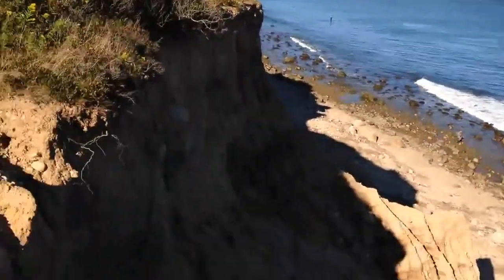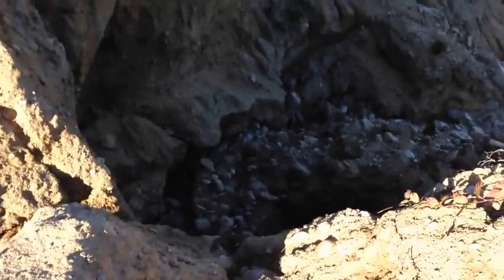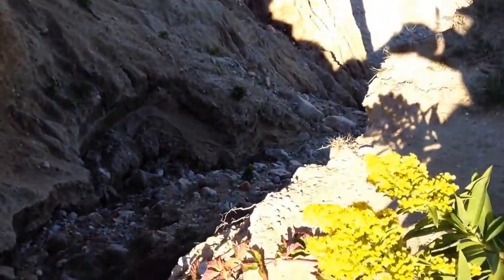iPhone 5C Video Sample 1080p 2